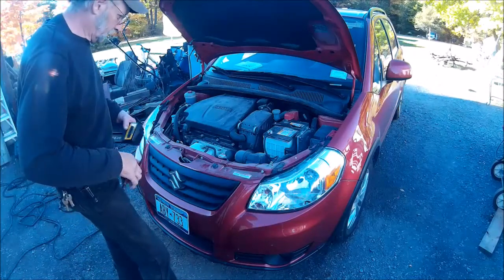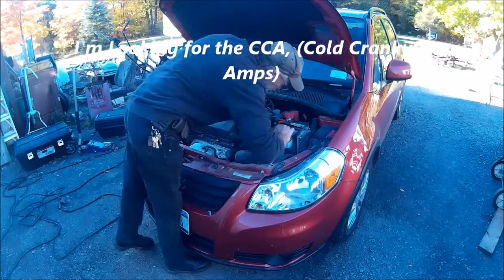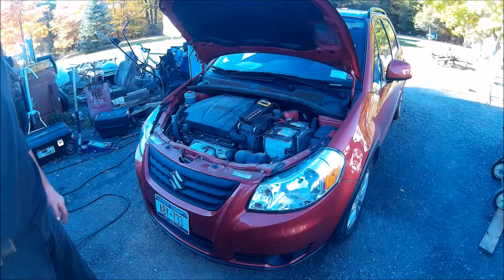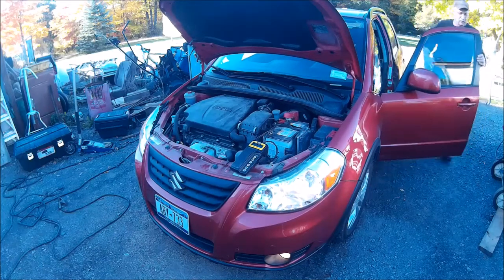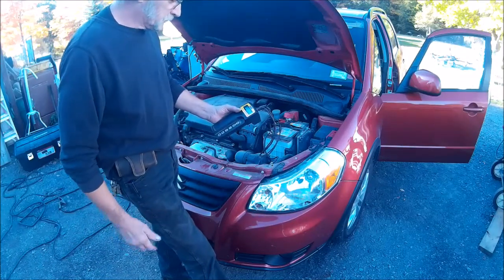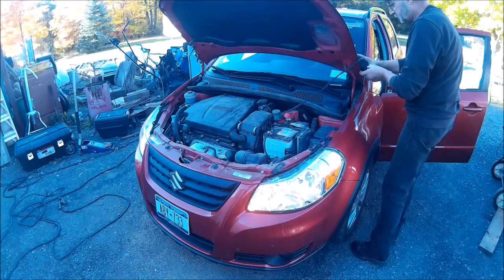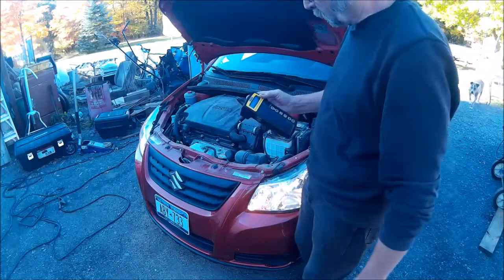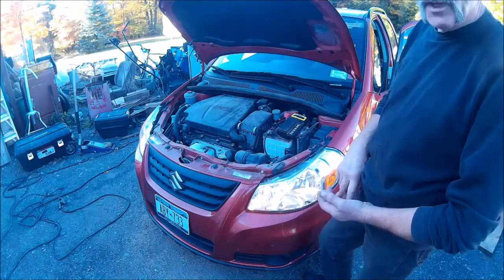Testing Batteries and Charging Systems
We are testing the battery, starter and alternator, as winter approaches it's very important.